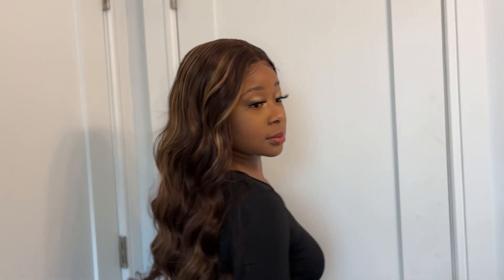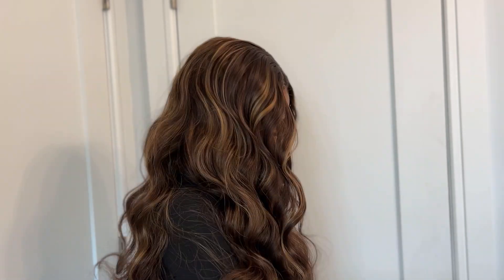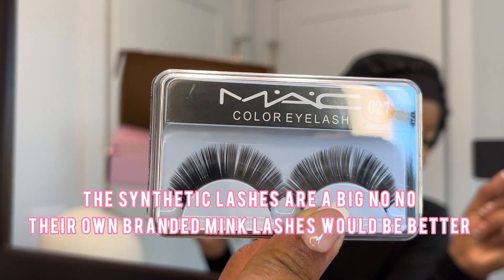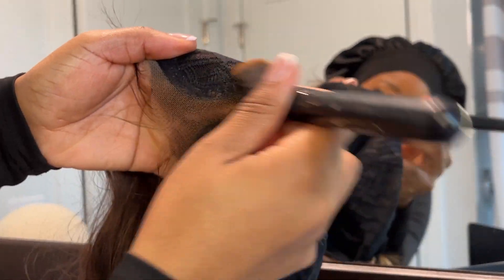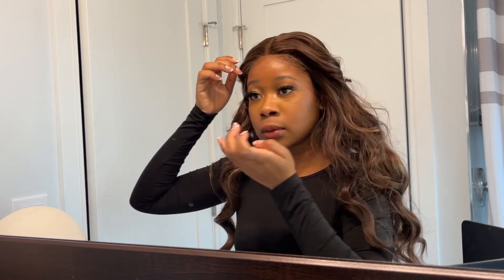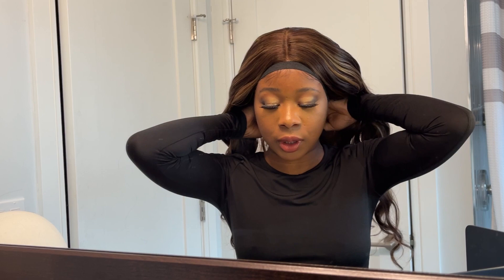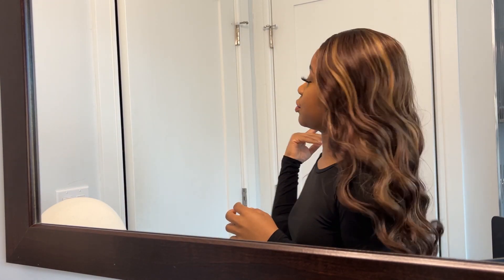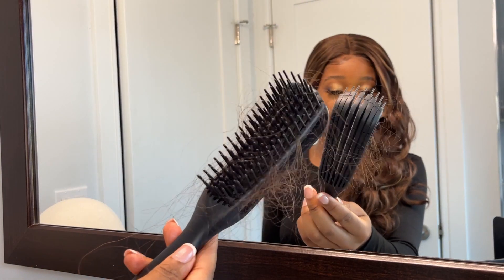$52 Fabélle Wig REVIEW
Hope you enjoyed the video! You may search up on your search engine to have a look at their website and the abundance of beautiful high quality synthetic wigs they have to offer.